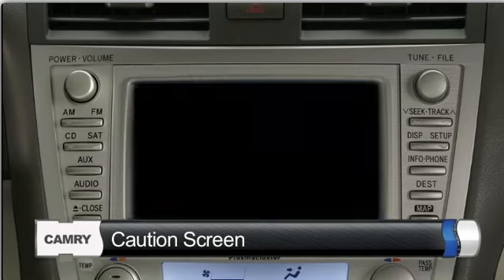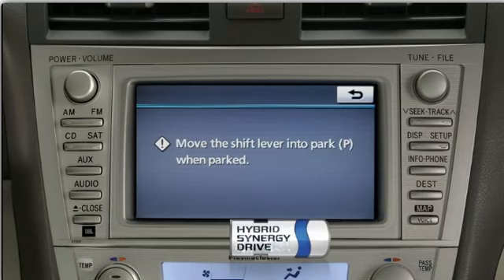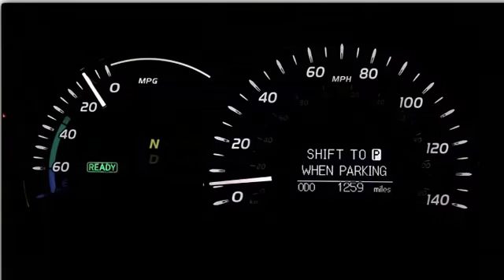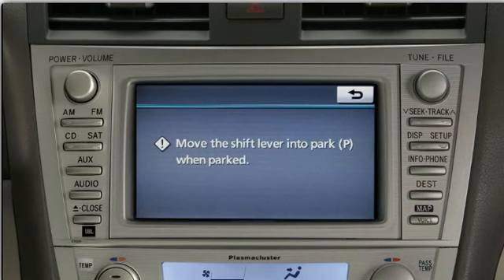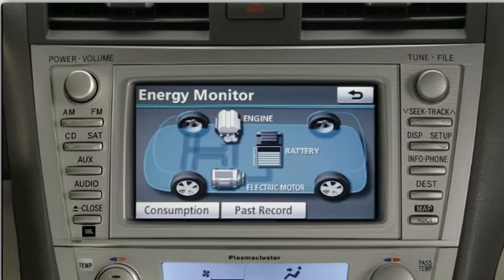2011 Camry Hybrid Caution Screen 1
2011 Camry Hybrid Caution Screen 1